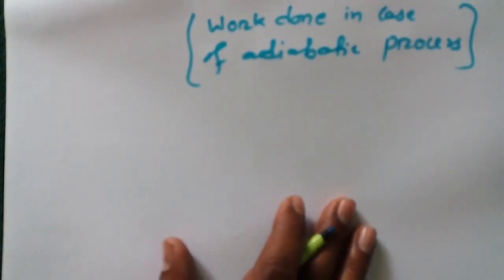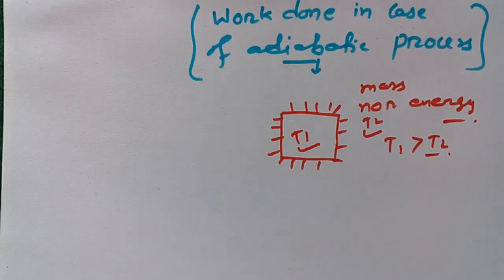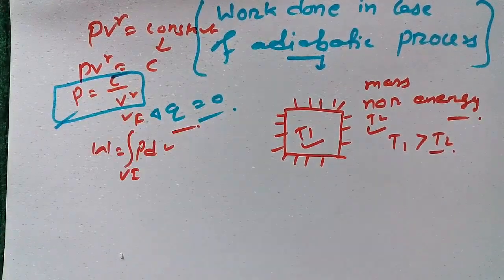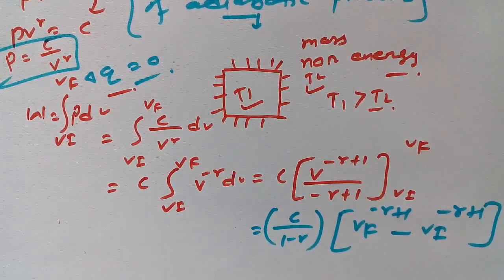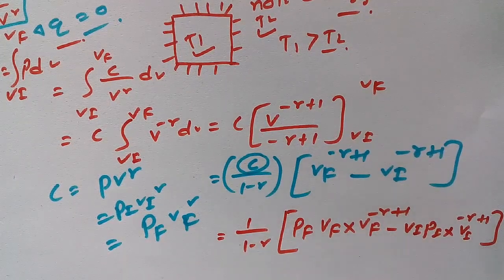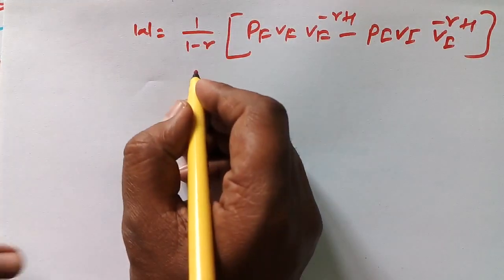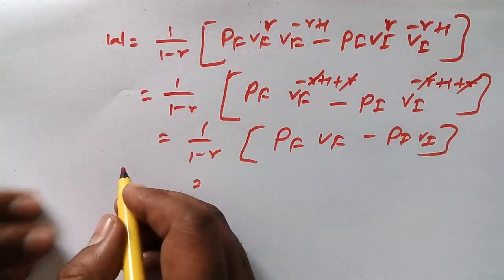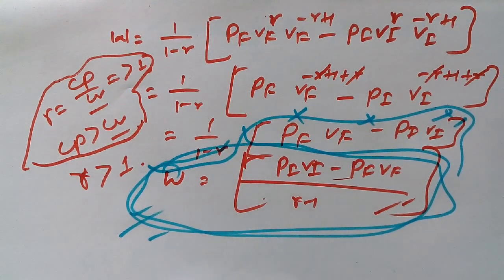Work Done in Adiabatic Process Thermodynamics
Adiabatic process means a process in which there is no changing of heat from one state to another state.

So, we can say change in heat is equal to zero.